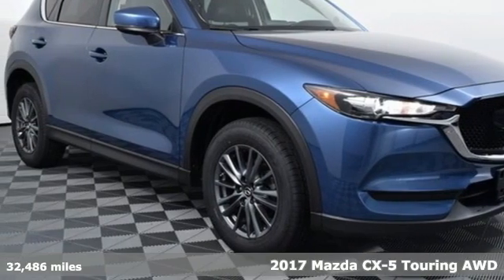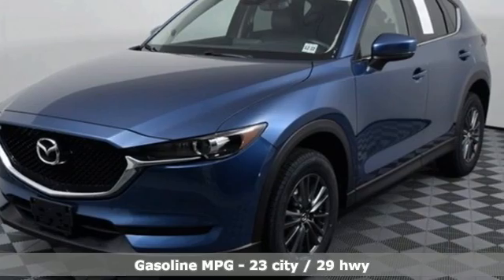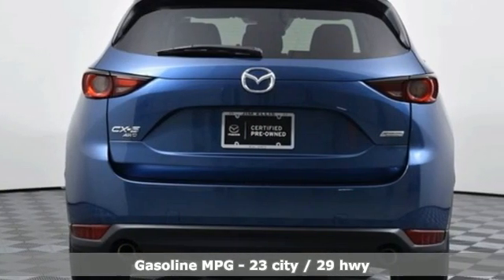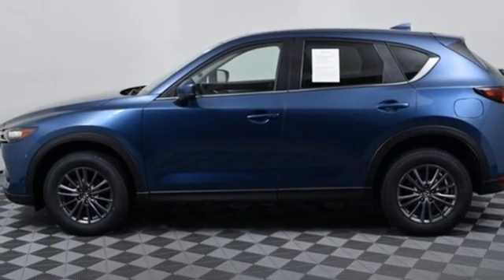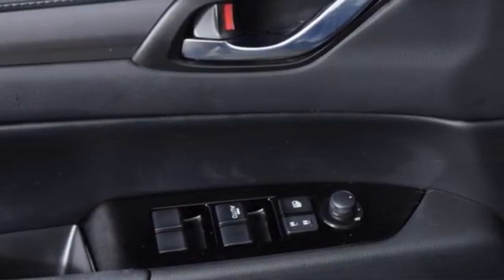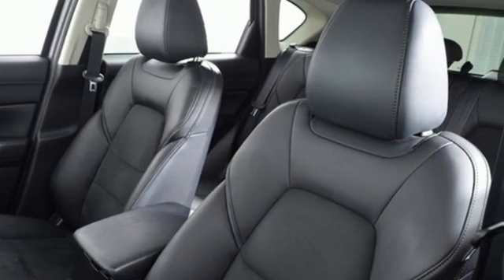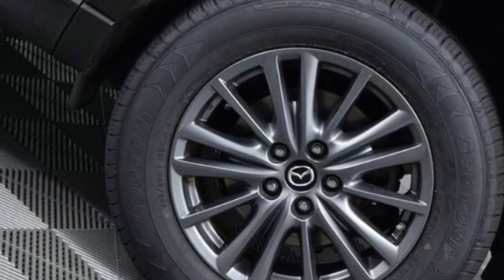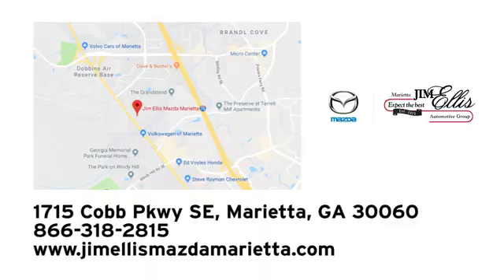Used 2017 Mazda CX-5 Marietta Atlanta, GA G12294 - SOLD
Year: 2017
Make: Mazda
Model: CX-5
Trim: Touring
Engine: SKYACTIVA® 2.5L 4-Cylinder DOHC 16V
Transmission: 6-Speed Automatic
Color: Blue
Interior: Black
Mileage: 32486
Stock #: G12294
VIN: JM3KFBCL7H0170481
Eternal Blue Mica 2017 Mazda CX-5 Touring Preferred Package AWD 6-Speed Automatic SKYACTIVA® 2.5L 4-Cylinder DOHC 16V NAVIGATION, MOONROOF, 1 OWNER NO ACCIDENT CARFAX, BACKUP CAMERA, BLIND SPOT MONITERING, BLUETOOTH, MAZDA CERTIFIED - ASK ABOUT 100,000 WARRANTY, Auto Dimming Rearview Mirror w/HomeLink, Automatic On/Off Headlights, Automatic Rain Sensing Front Windshield Wipers, Bose 10-Speaker Audio Sound System, Mazda Navigation System, Power Rear Liftgate, Power Sliding-Glass Moonroof w/Interior Sunshade, Preferred Equipment Package.brbrRecent Arrival! Odometer is 1707 miles below market average! We are located at: 1715 Cobb Parkway South, Marietta, GA 30060.

Address:
1141 Cobb Parkway Southeast